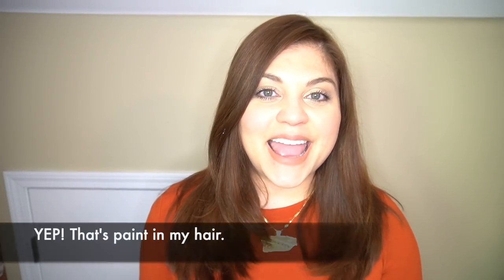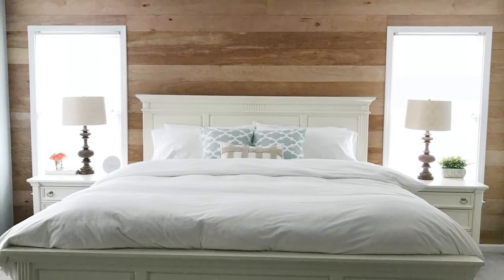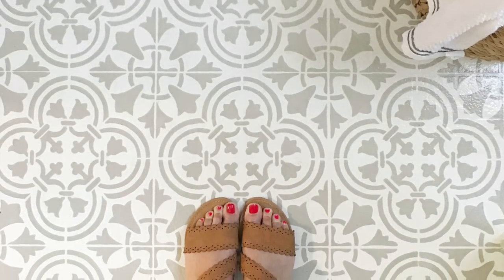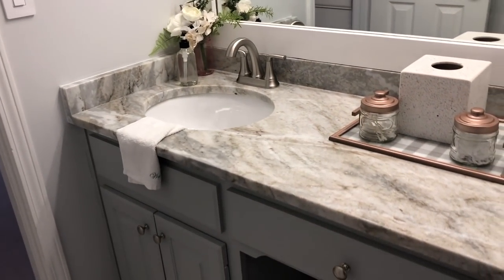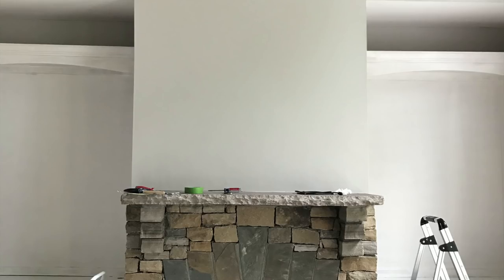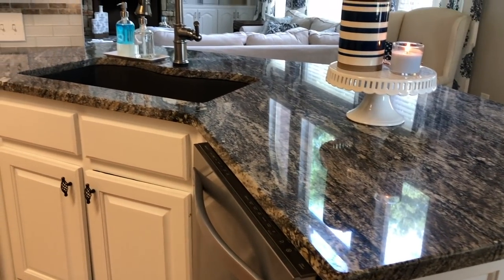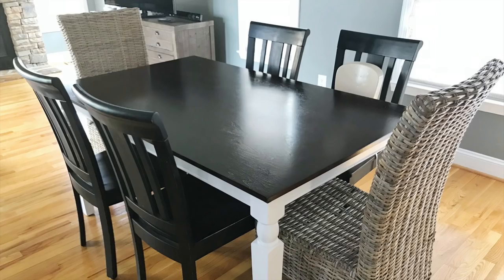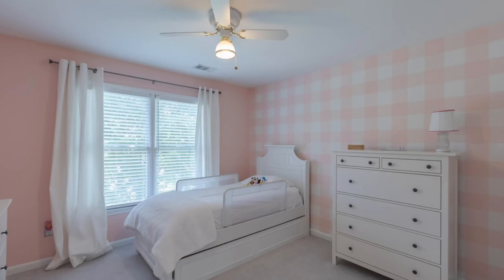8 DRAMATIC ROOM TRANSFORMATIONS | The Power of Paint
EXTREME ROOM MAKEOVERS

Bienvenidos!
🌿LET’S CONNECT!🌿
💌MAIL💌
The Latina Next Door, LLC
990 Peachtree Industrial Blvd. 3206
Suwanee, GA 30024